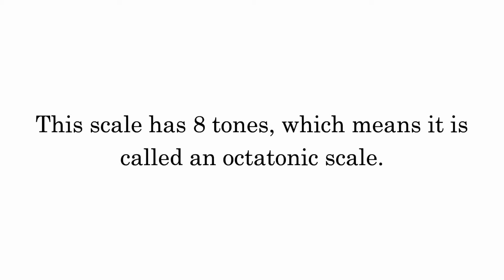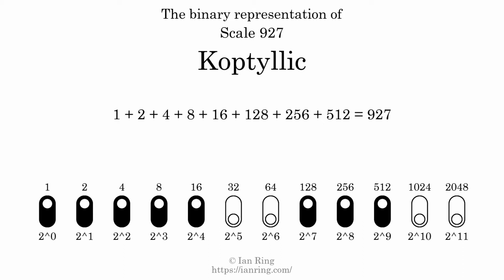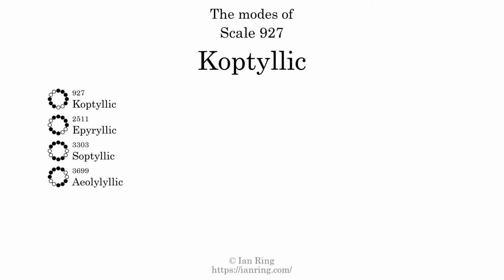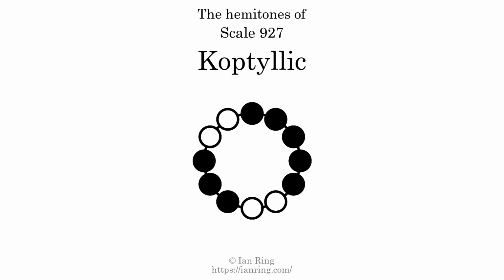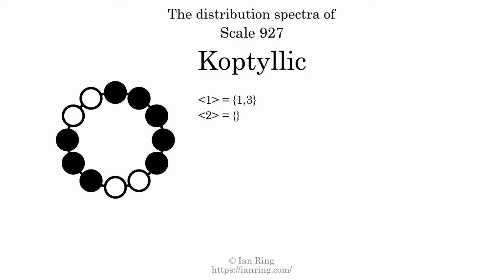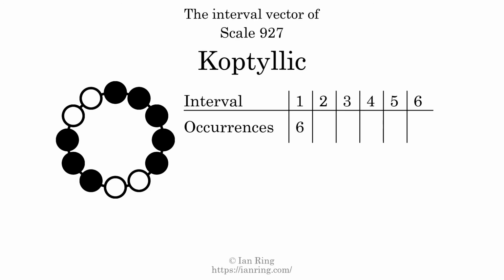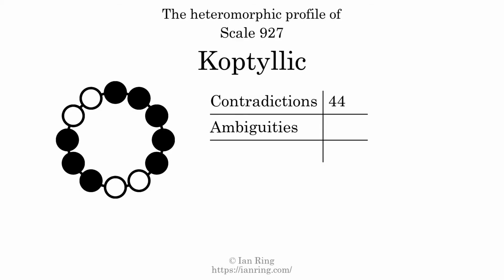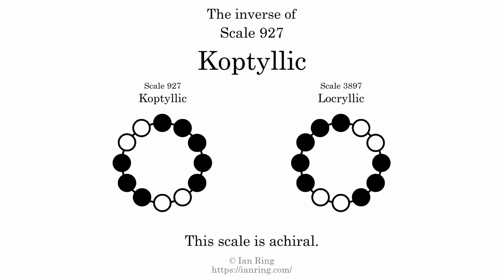Scale 927: Koptyllic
More than you will ever need to know about Scale 927, a prime octatonic scale also known as "Koptyllic". Part of an enormous series of scale analysis videos by The Exciting Universe Of Music Theory.